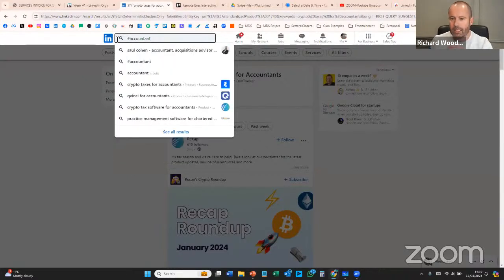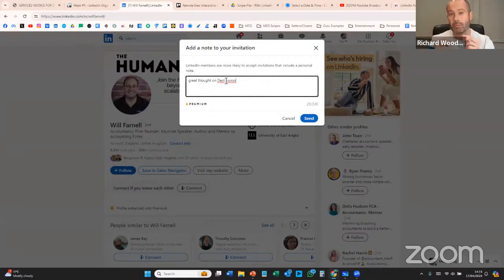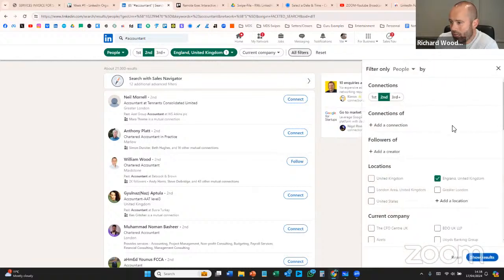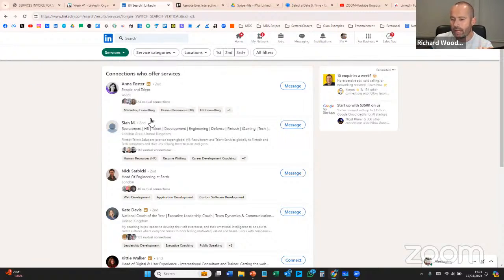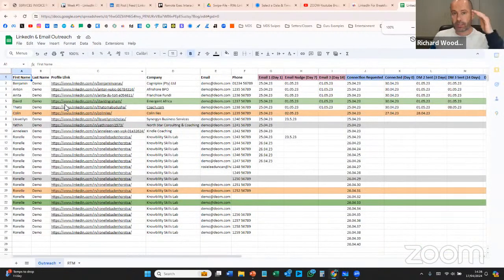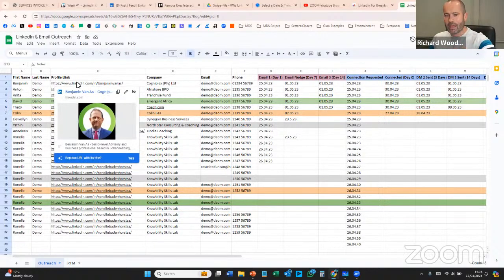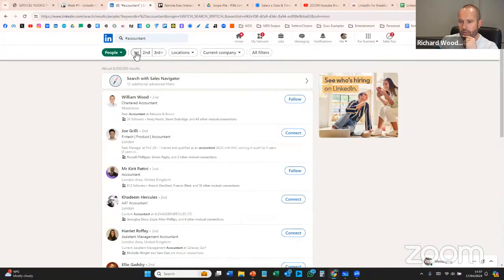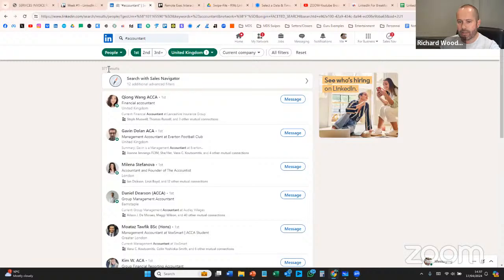How to Generate Leads on LinkedIn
Get ready to revolutionize your LinkedIn lead generation game, in this session we covered the following -
Direct Message Lead Generation Strategy: Learn how to craft compelling direct messages that capture attention and drive meaningful conversations with potential leads.

Utilizing Polls for Lead Generation: Discover the power of polls and how you can use them strategically to engage your audience and gather valuable insights while generating leads.

Harnessing Events for Lead Generation: Explore innovative ways to leverage LinkedIn events to attract, engage, and convert prospects into leads.

Effective Lead Discovery Techniques: Unlock the secrets to finding hidden gems among LinkedIn's vast network of professionals and businesses.

Connection Message Mastery: Craft personalized connection messages that resonate with your target audience and pave the way for meaningful interactions.

The Art of Lead Generation Without Selling: Learn how to nurture leads effectively without coming across as pushy or salesy, fostering trust and building long-lasting relationships.

Whether you're a seasoned marketer or just dipping your toes into LinkedIn lead generation, this session is your gateway to success.

Want a free strategy session where i hold you by the hand book a free session

Looking forward to meeting you...